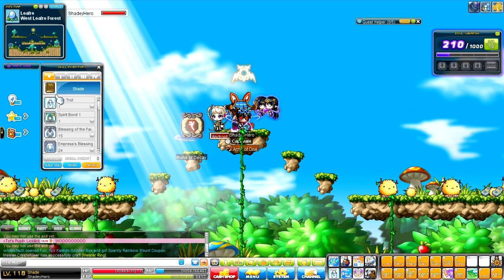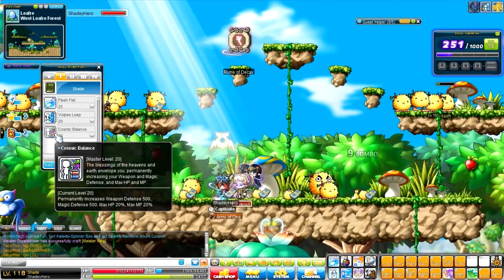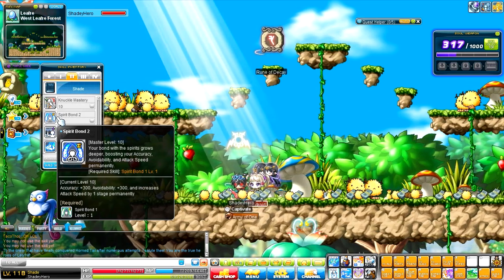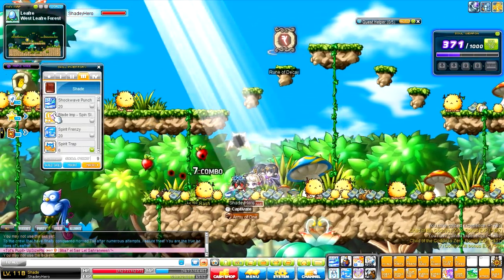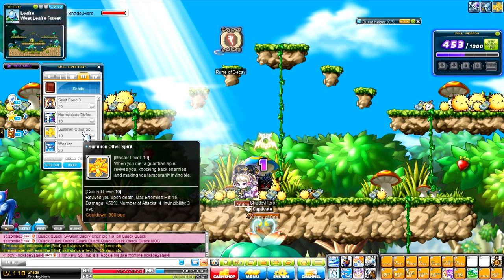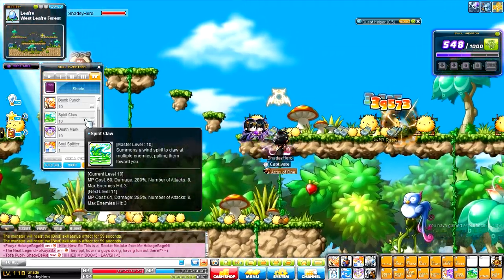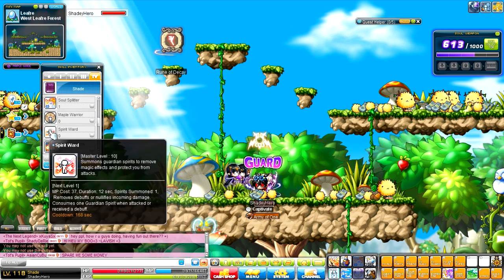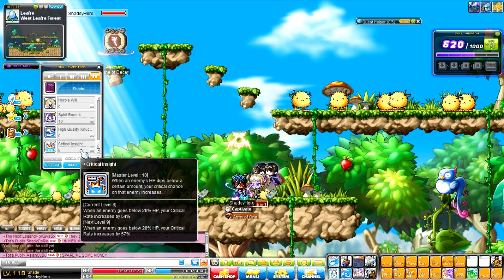All Shade/EunWol Skills! (1st - 4th Job) - Global MapleStory (GMS)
Here are the Shade/EunWol skills in GMS! New Shade's Life coming out later today!